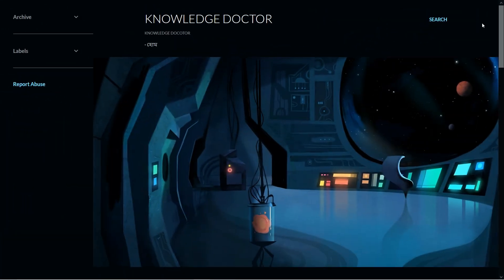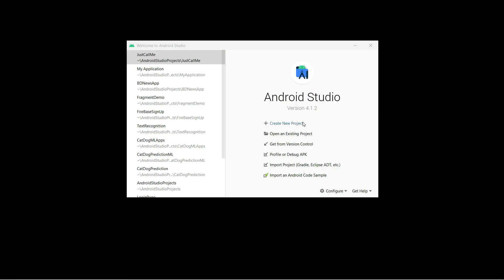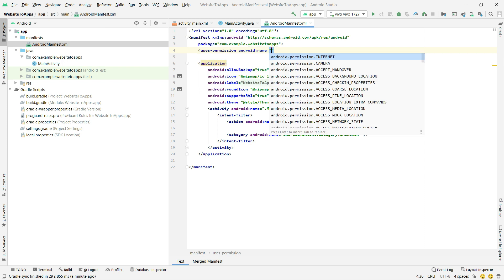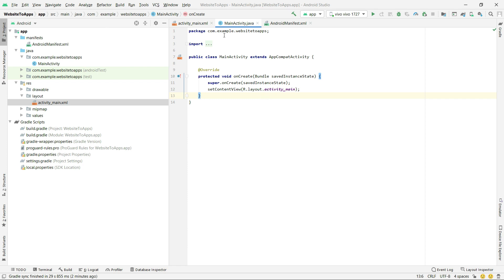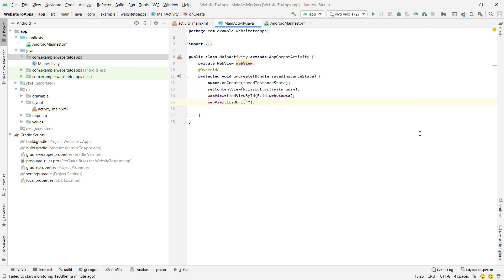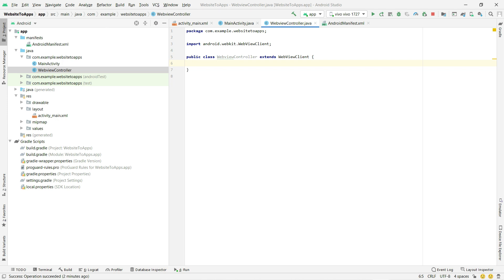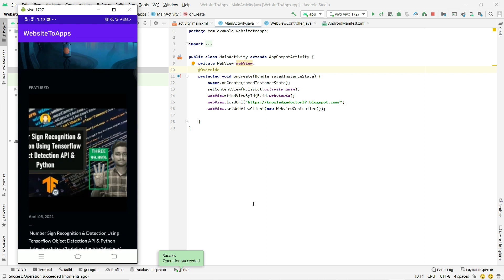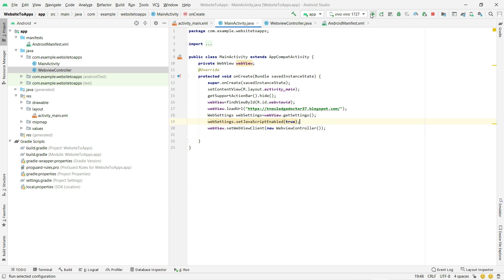Andriod Project : Convert any website into an andriod app using Andriod Studio | KNOWLEDGE DOCTOR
Convert any website into an andriod app using Andriod Studio